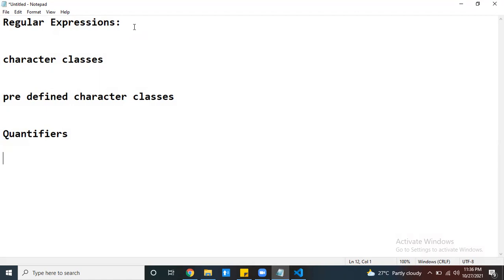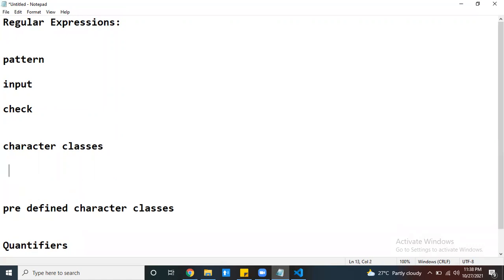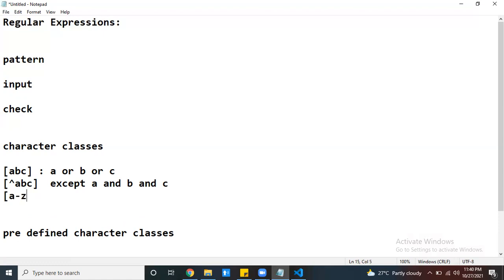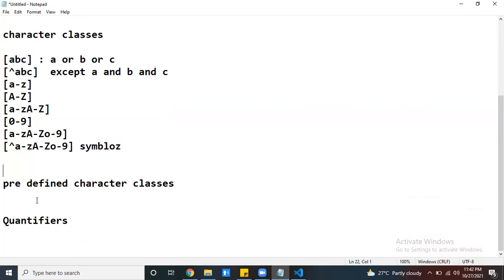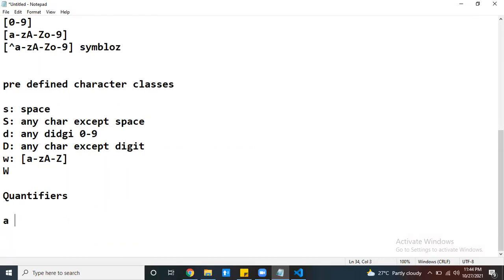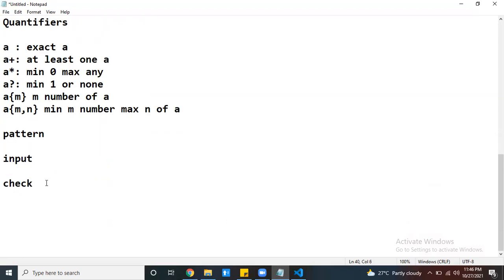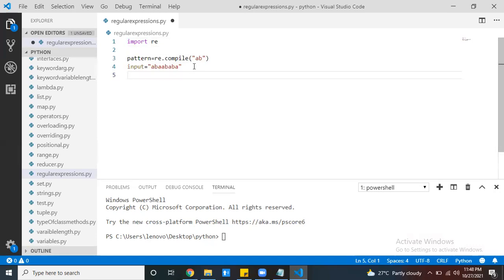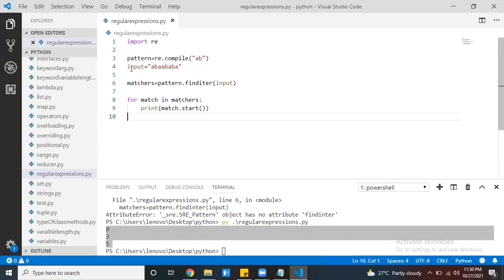Regular Expressions in Python